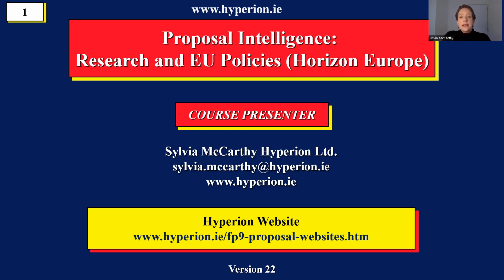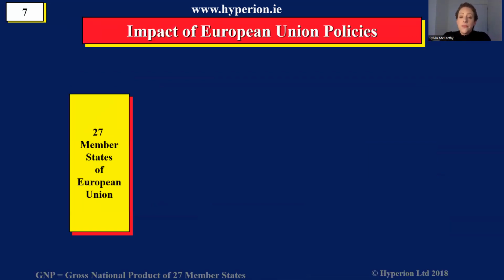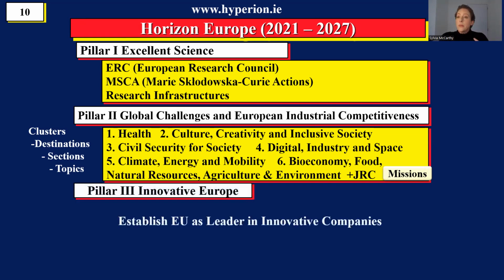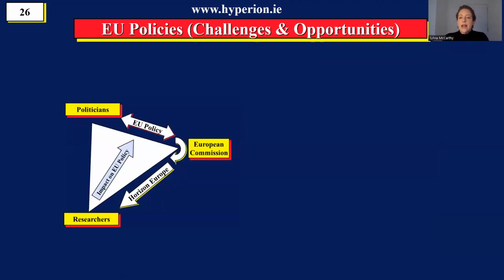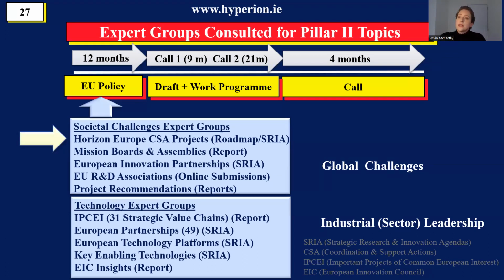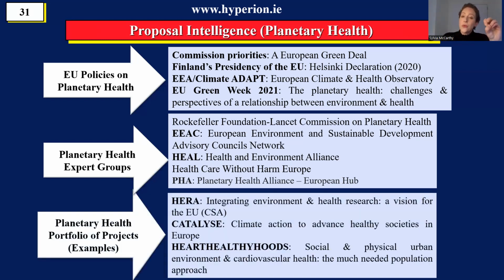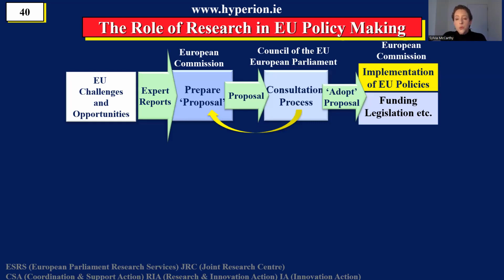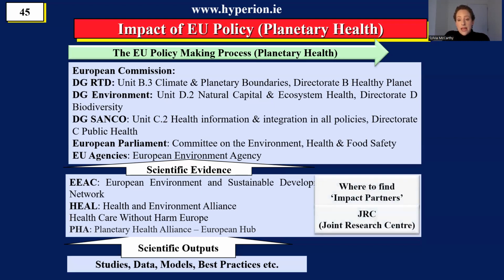Proposal Intelligence The Impact of Research on EU Policies Horizon Europe (Pillar II)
Pillar II of Horizon Europe is designed to address 'Global Challenges' and to help Europe become an 'Industrial Leader' in a range of sectors. Every Topic in Pillar II exists to address 'Specific EU Policies'.
This video describes the information that is needed by Proposal Writers when preparing competitive proposals for PIllar II.